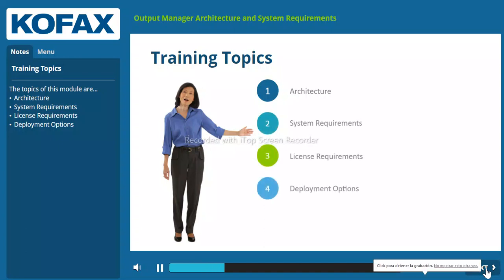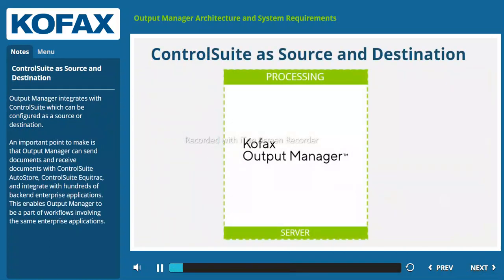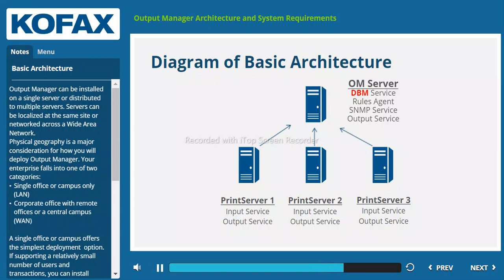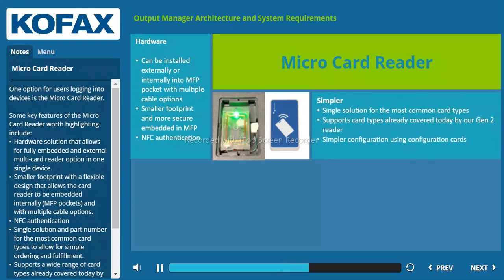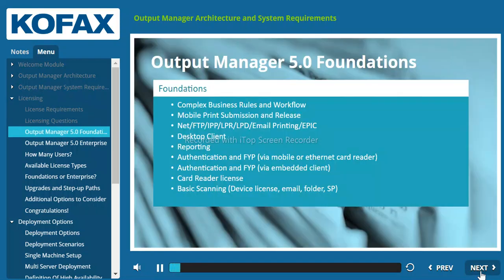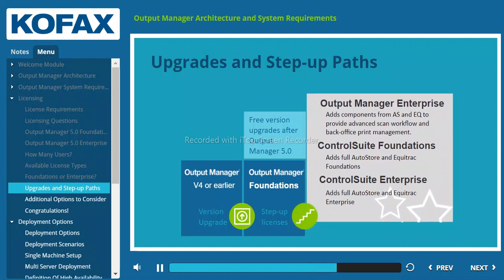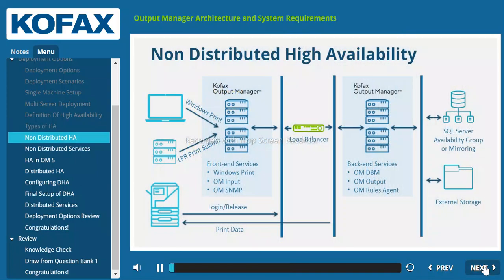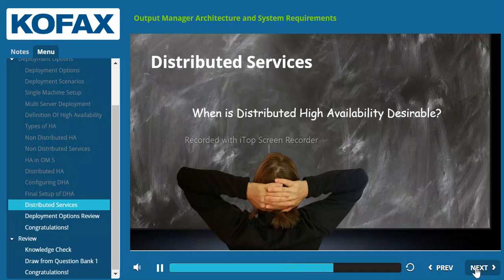Output Manage Arquitectura y Requerimientos